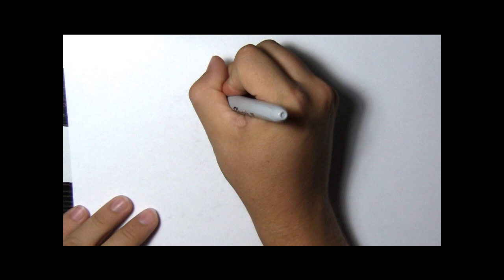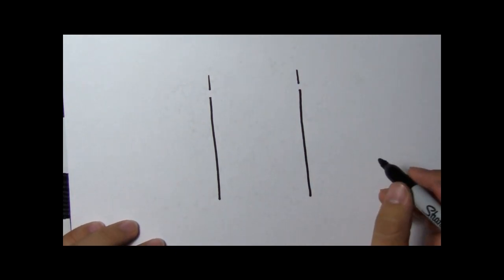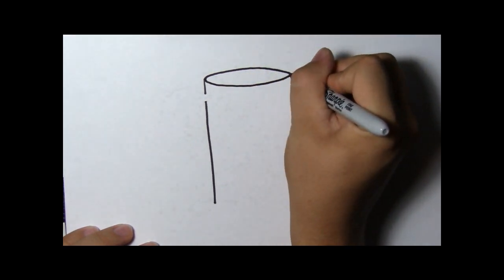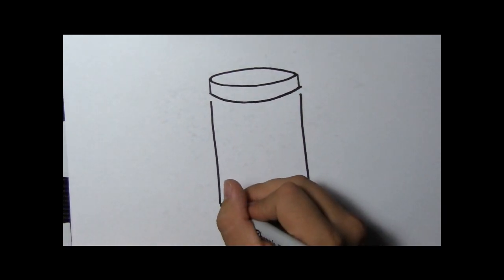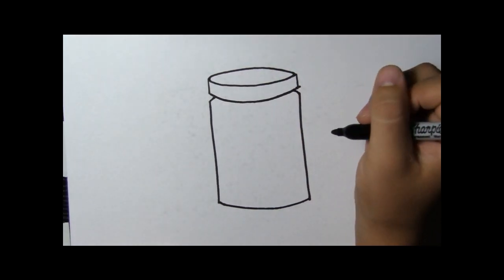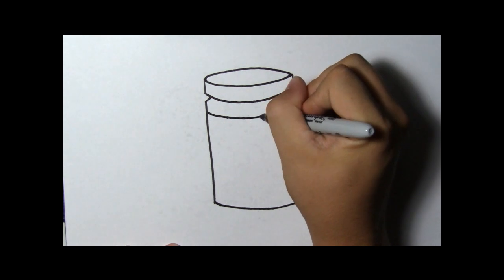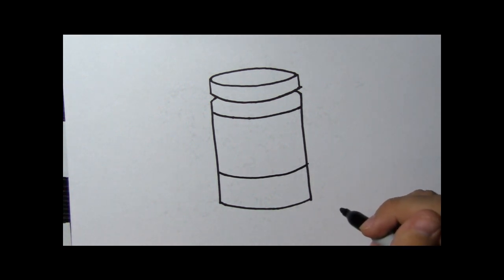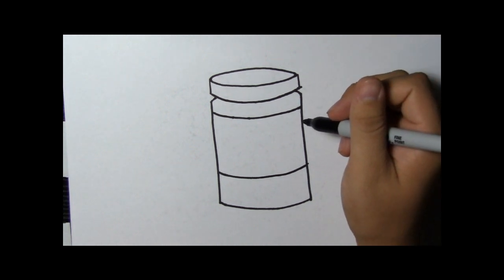How to Draw - Jar